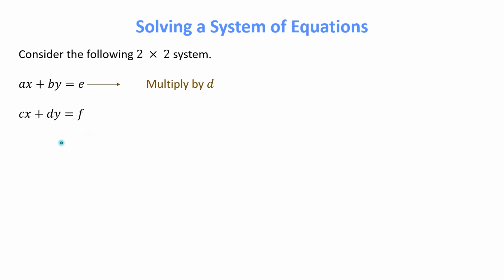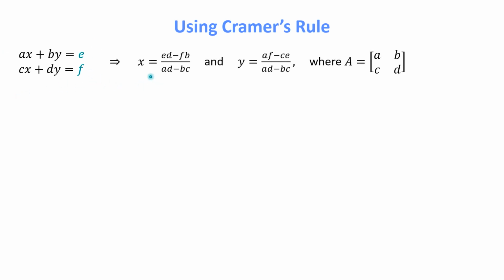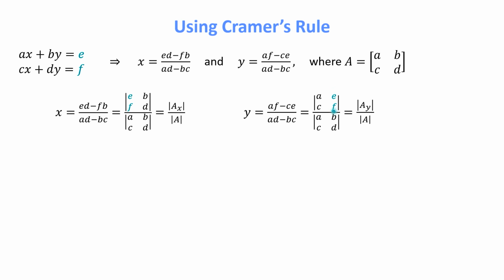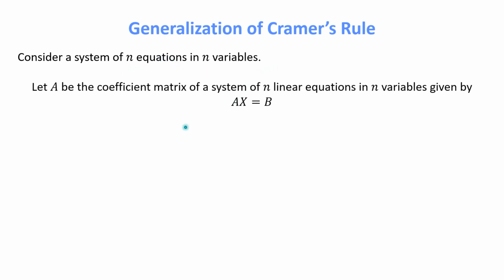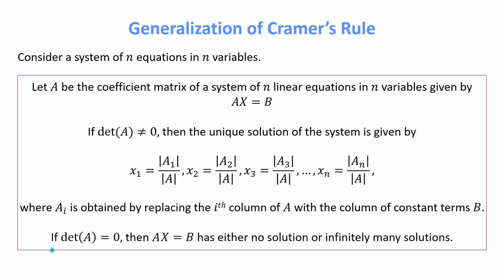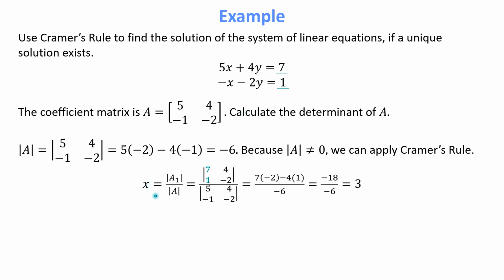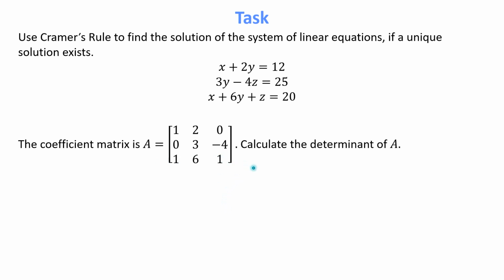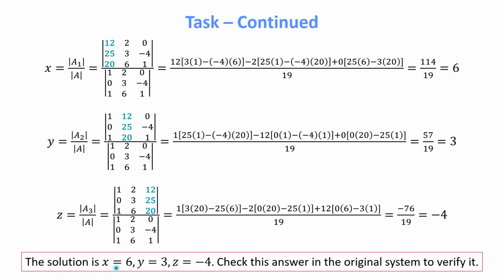solving a system using Cramer's Rule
solving a system using Cramer's Rule, finding the Determinant of a matrix, solving a linear system of equations Lesson Reference  Grade 11 Advanced Math Book: Algebra 2 McGraw-Hill's Integrated Math Series